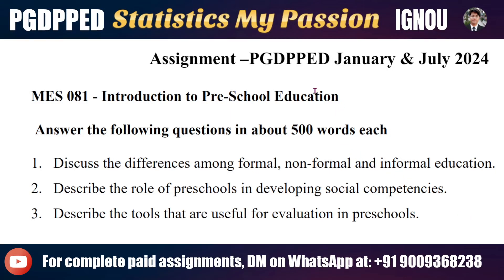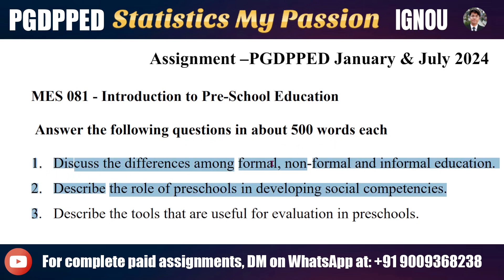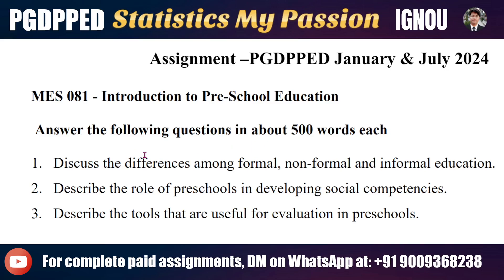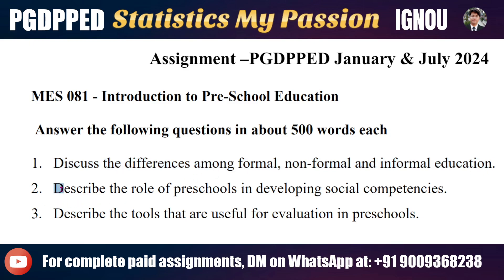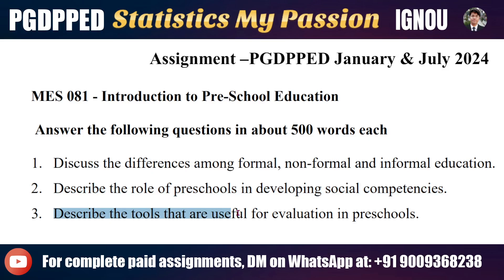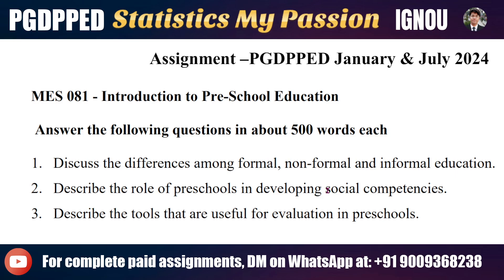MES 081| Introduction to Pre-School Education-Discuss the differences among formal, non-formal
- Solved Assignments IGNOU 2025
- IGNOU 2025 assignment answers For Paid PDF Assignments: Drop a message on WhatsApp at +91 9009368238

Assignment –PGDPPED January & July 2024
MES 081 - Introduction to Pre-School Education
Answer the following questions in about 500 words each
1. Discuss the differences among formal, non-formal and informal education.
2. Describe the role of preschools in developing social competencies.
3. Describe the tools that are useful for evaluation in preschools.
MES 082-Human Development during Early Childhood
1. Discuss briefly the major characteristics of different stages of human development.
2. Explain the role of preschools in fostering child development.
3. Prepare a checklist to identify socially adjusted and maladjusted children in your class.
Suggest ways you will adopt to address the problems of maladjustment.
MES-083: Principles Of Childhood Education
1. Explain the characteristics of an effective preschool teacher.
2. Discuss the importance of balanced diet in the proper development of a child.
3. Develop a plan of action to address the behavioral and learning issues of preschool children.
MES-084: Practices in Modern Pre-School Education
1. Discuss various initiatives of early childhood education practices in India. How far have these
initiatives helped in the early childhood practices?
2. Explain the importance of concept formation at pre-school level. Suggest the ways through
which critical concept formation can be developed with the help of examples.
3. Develop a plan for inculcating healthy habits among preschool learners. Discuss ways to
develop personal hygiene, food hygiene and environmental hygiene.